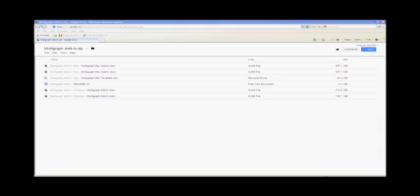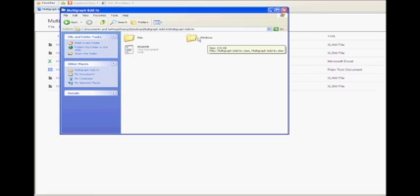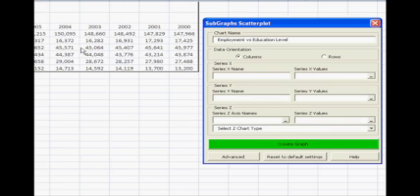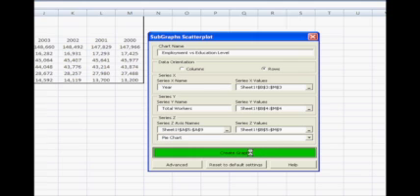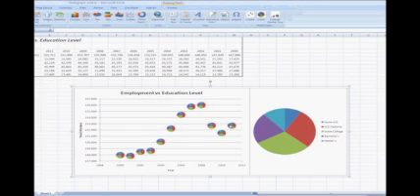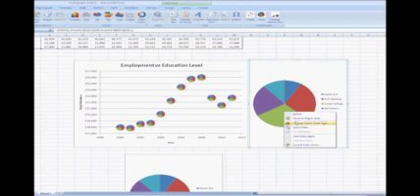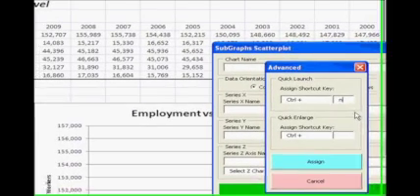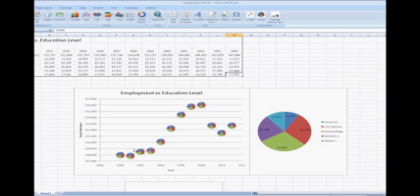Multigraph Low Quality